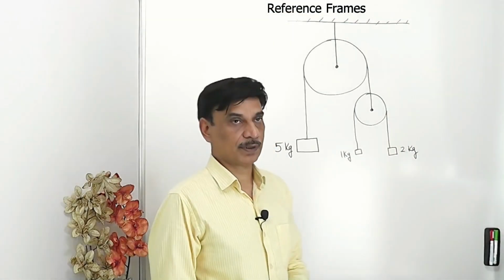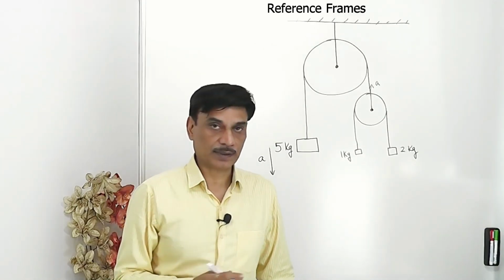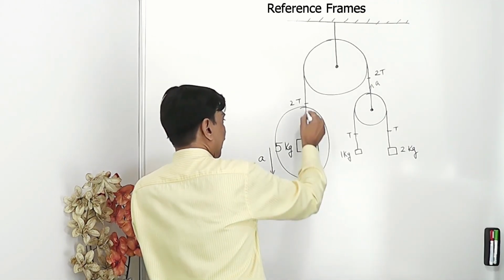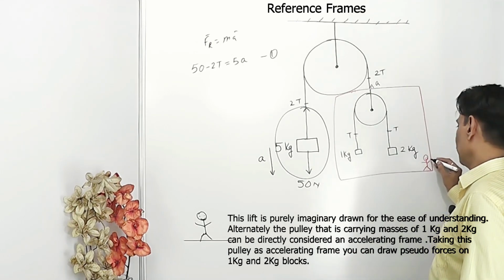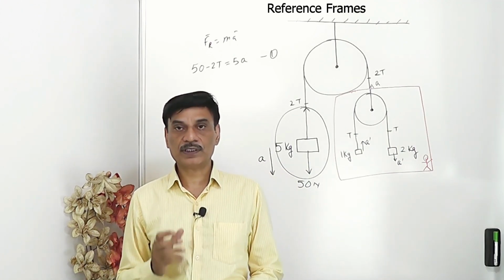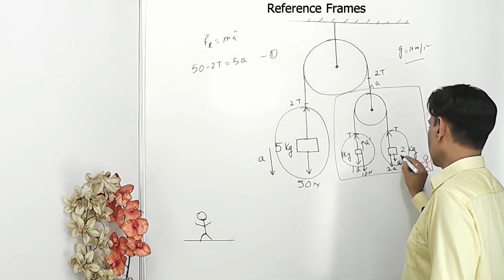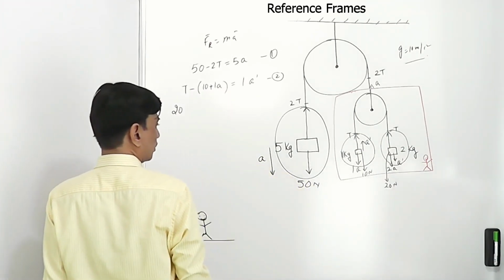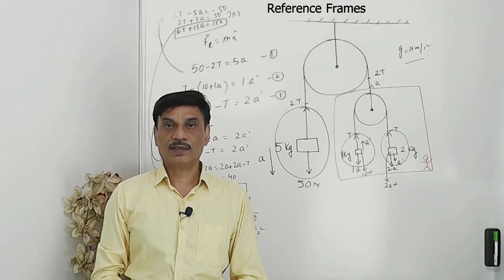32. Multiple pulley system in accelerating reference frame